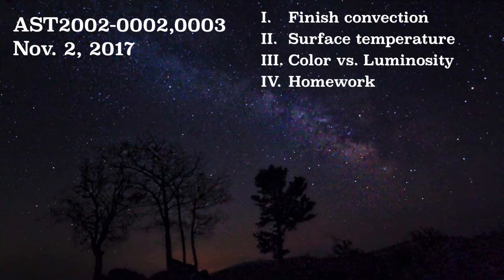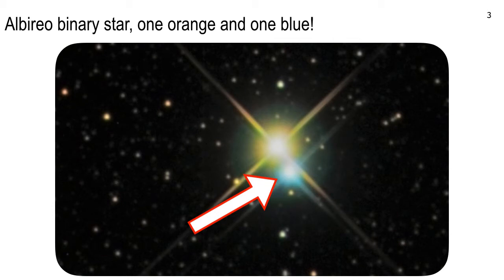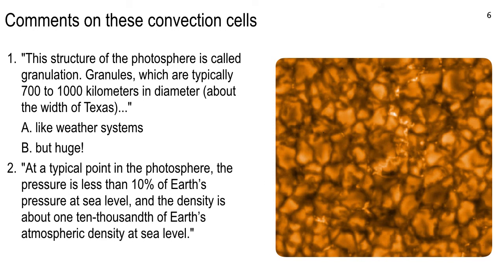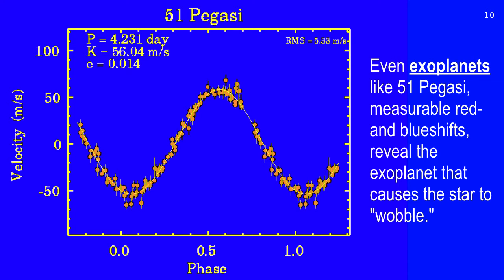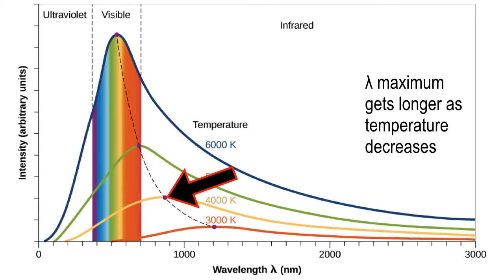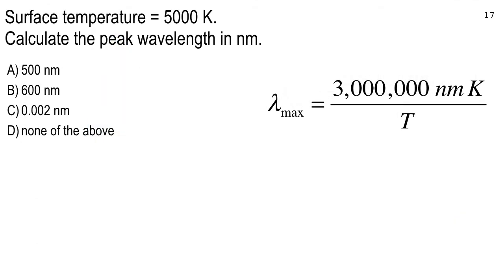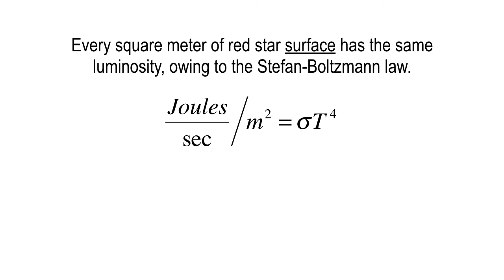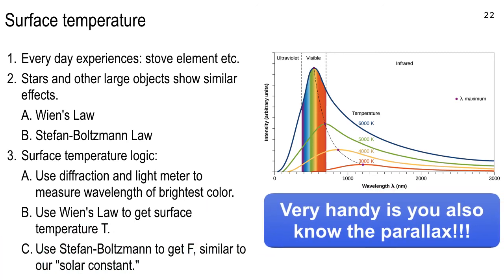Lecture 21, Nov. 2, morning section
Color and luminosity, Wien's Displacement Law and Stefan-Boltzmann Law, and how we use them to analyze distant stars